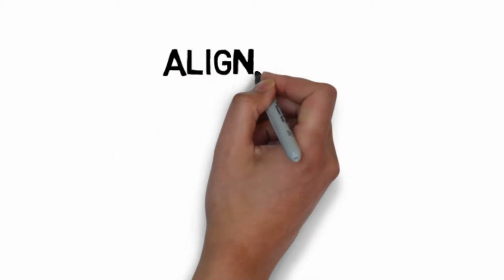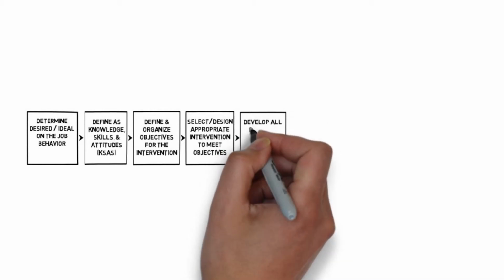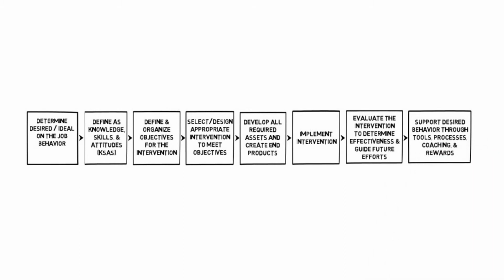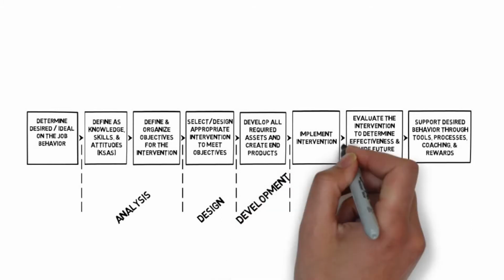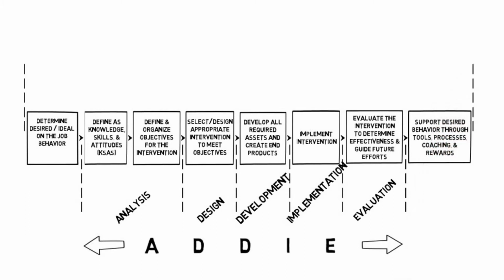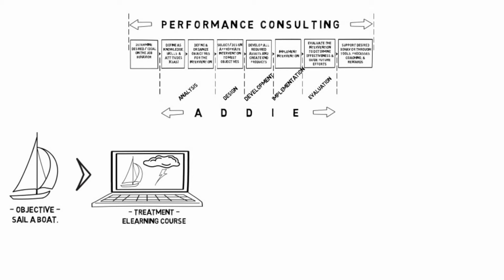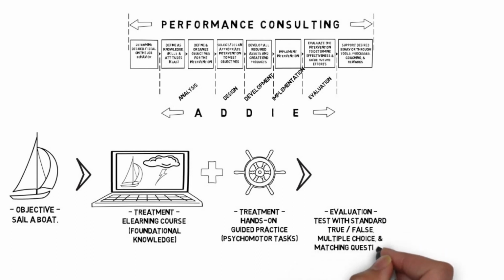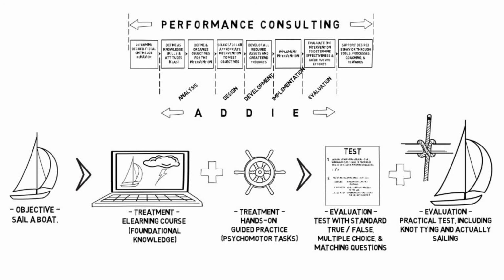Alignment in the Design and Development of a Training Intervention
A look at how alignment plays a critical role throughout the ADDIE process.